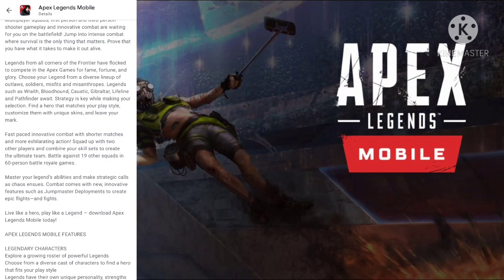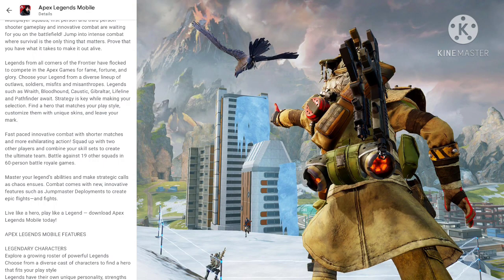Apex legends mobile beta registration problem incompatible device issue solved | Cod mobile new skin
Apex legends mobile | Apex legends mobile pre registration | apex legends mobile Android system requirements | Apex legends mobile beta version | How to download apex legends mobile from playstore | How to download apex legends mobile on Apple app Store | cod mobile crates season 3 | cod mobile season 3 new character skins